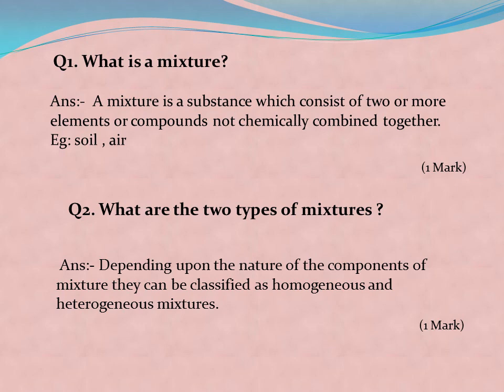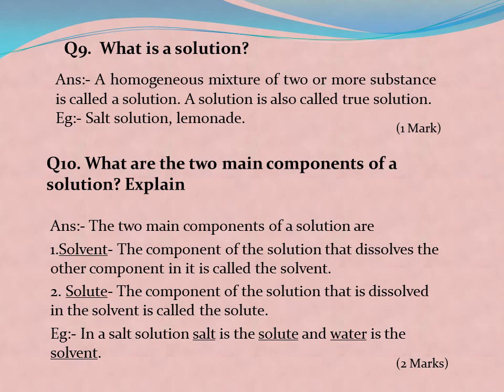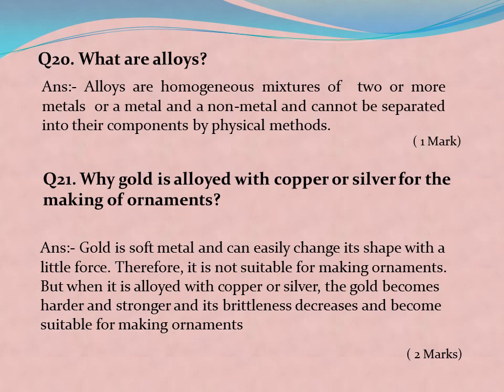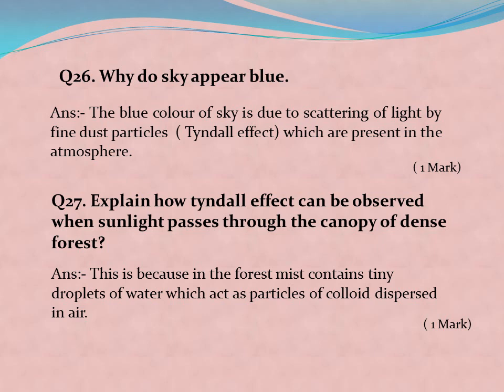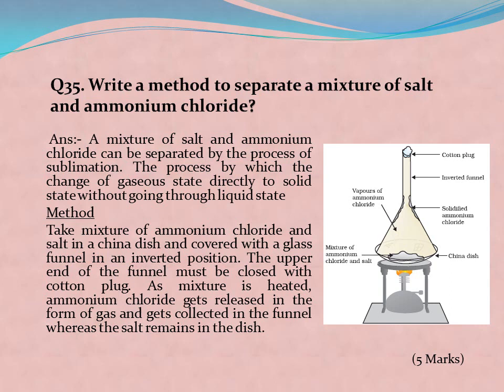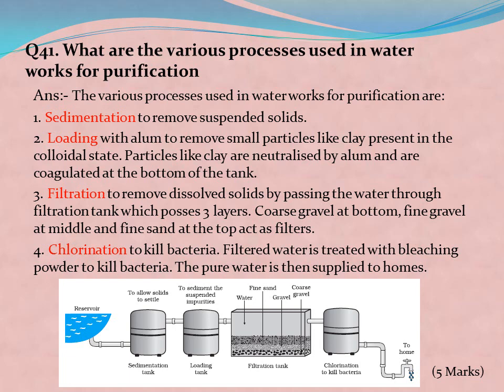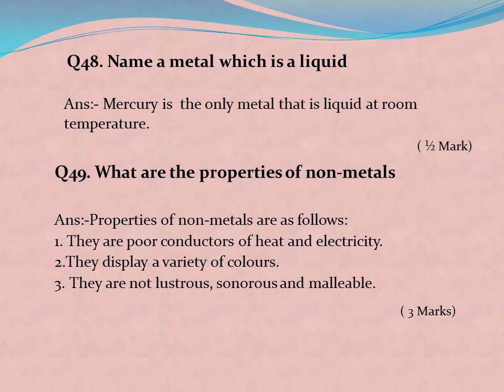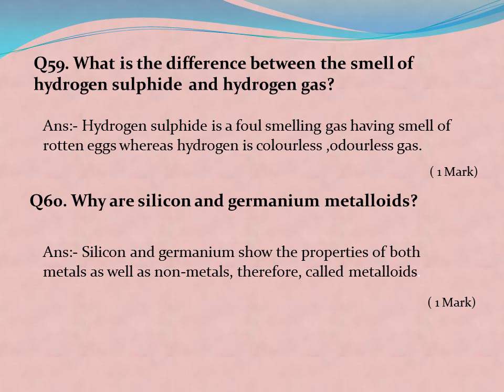Is matter around us pure – Part II- Questions and Answers - CBSE Class 9 Science - Chapter 2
This Question Bank is specially for students of 9th class from all CBSE schools and is based on the current curriculum of NCERT Science Text book.

CBSE Class 9 Science-Chapter 2 - Is matter around us pure – Part II - Questions and answers

For CBSE Class 9 Science-Chapter 2 - Is matter around us pure – Part I - NCERT Questions and answers-- check this link

For 9th Class Science NCERT Solutions -Chapter 1 - Matter in our Surroundings- check this link

For 9th Class Science -Chapter 1 - Matter in our Surroundings- Questions & Answers -check this link-